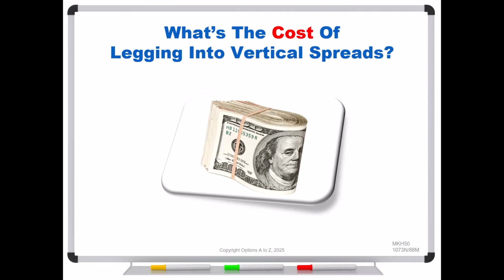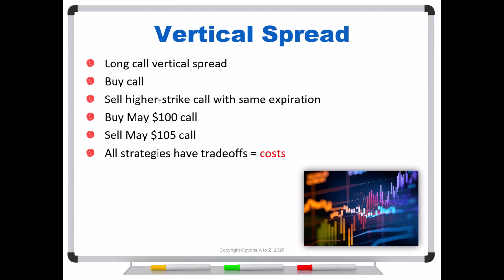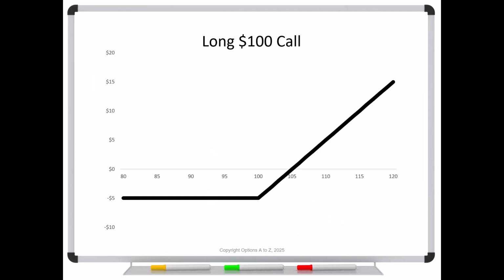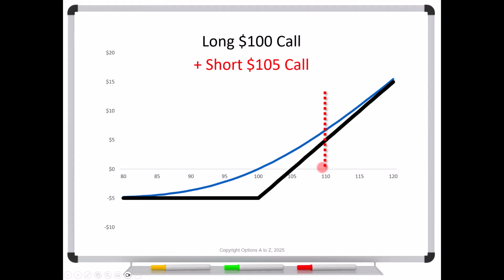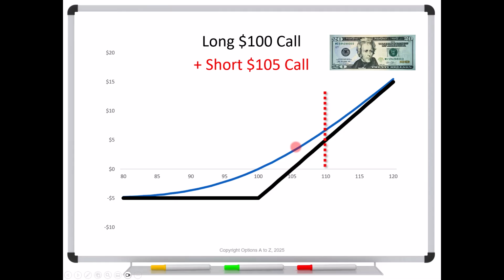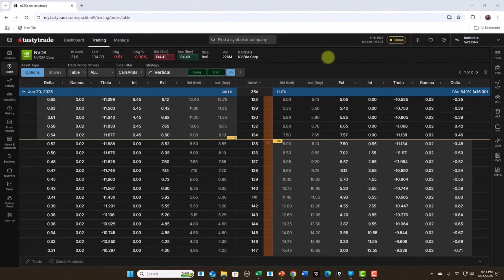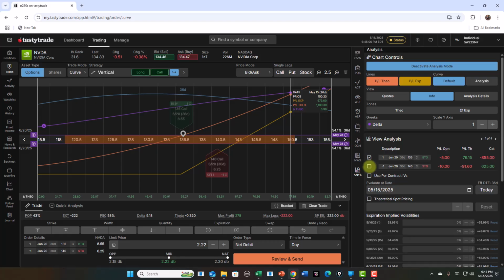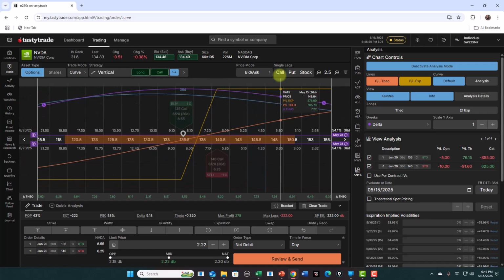What’s The Cost of Legging Into Vertical Spreads?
If you leg into a long call spread, you'll receive a credit from the sale of the call. Does that means there's no cost? What else are you giving up? That's the question to answer if you want to make better decisions with strategies.